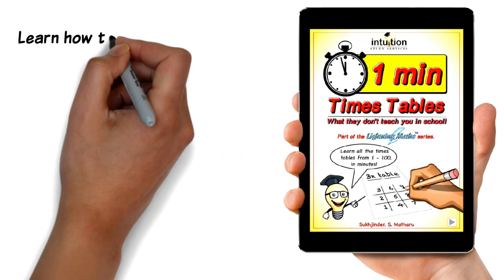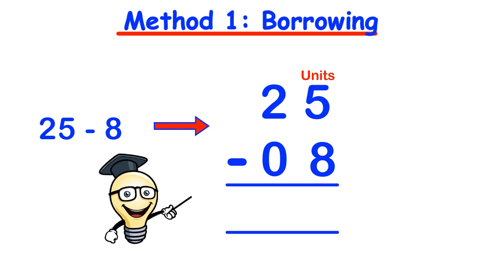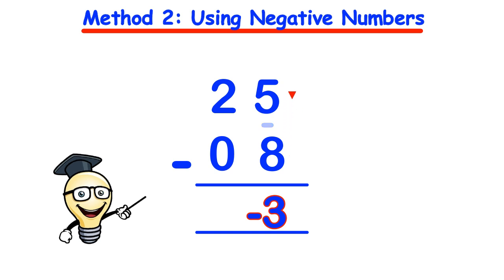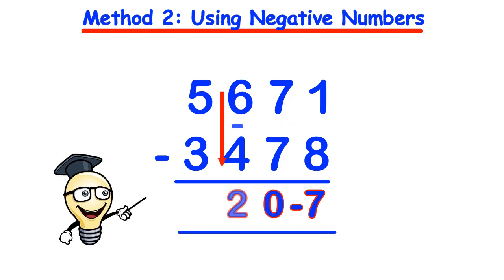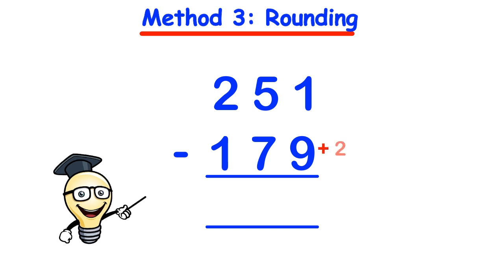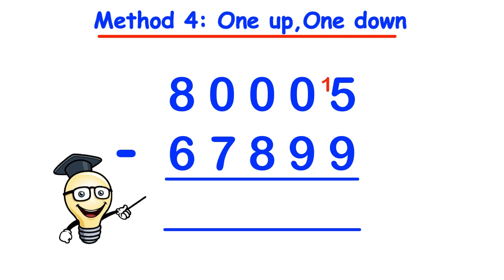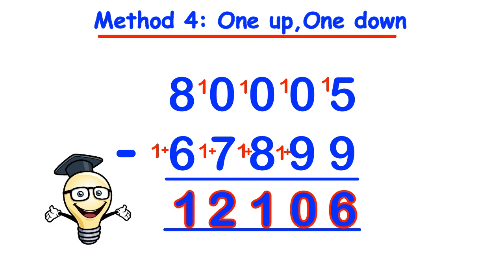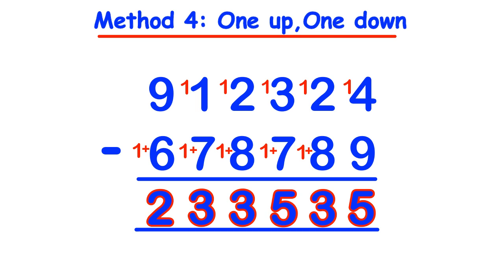HOW TO SUBTRACT - Using various methods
Learn how to subtract any number of digits using:

1. Borrowing at 0:39
2. Negative Numbers at 2:00
3. Rounding at 3:50
4. One up, One down method at 5:13

Which method do you like? Put in the comments below which is your favourite or if you know of any other methods that are quick and easy.

If you're struggling with your times tables and want to learn how to reproduce ANY times table you can ever think of in a minute or less, learning with the help of interactivity, animations and audio, then

Learn and improve your Times Tables at home or on the go using this invaluable digital, interactive, animated, audio ebook. The easy to replicate methods are not normally taught in schools, yet they help to build speed and confidence. Each method is designed so that it only takes a minute, if not less, to reproduce, after which you can test your knowledge by answering audio response questions.

Included in this ebook:

• You'll learn your tables in minutes – discover easy-to-understand step-by-step methods to reproduce each times table, designed to only take a minute each.

• You can test your tables  –  test your knowledge by answering quick fire interactive questions with audio responses at the end of each chapter, to see how well you know each times table.

• Access FREE BONUS tables – also learn how to create the times tables from 13 and beyond!

• Fully interactive experience - follow along with step-by-step interactively led animations, complete with full audio descriptions.

Part of the ‘Lightning Maths’ series, here’s what others have said about the methods in this book:

” Thank you!! this has helped me to be top of the class ” - Kedris Sarpong

”Thank you. My son learned a lot thanks to you ” -  Milagos Alvarez

” Thanks to you I can now do this in my head. Thank you so so so so so much! “ - Aimali Sapro

” Can’t believe how easy it is to learn. Thanks again ” -  Neil Dunne

If you’re looking for a simple, step-by-step guide to learn all your times tables quickly and easily, look no further. All the methods are easy to follow and presented with animations so you can see exactly how they’re being done. You just need to copy the methods and you’ll become a times table expert in no time!